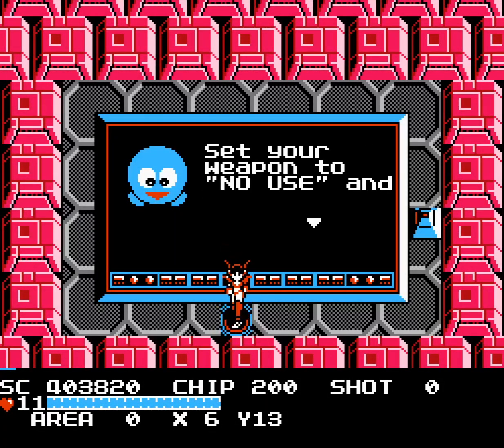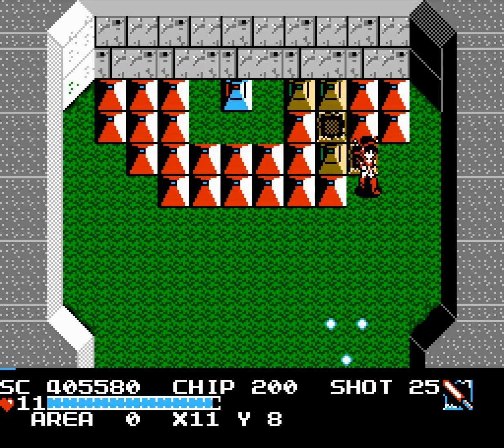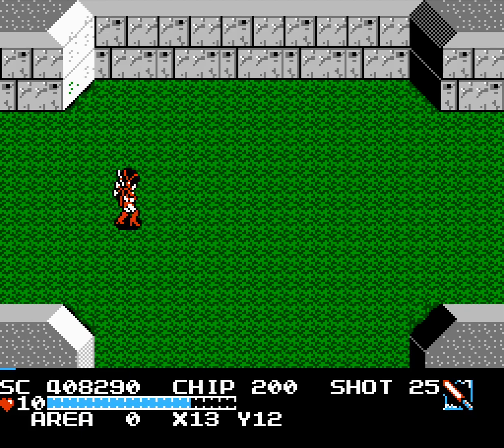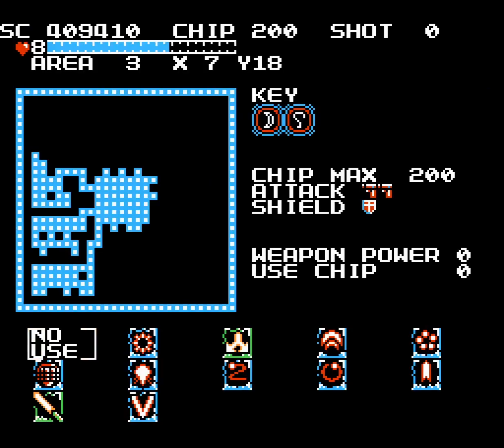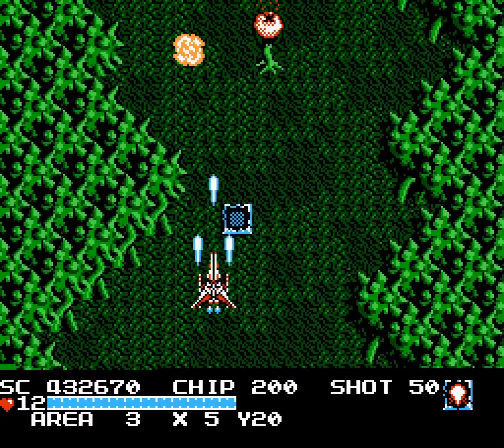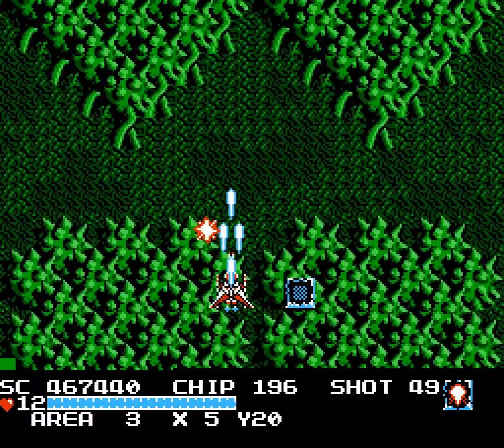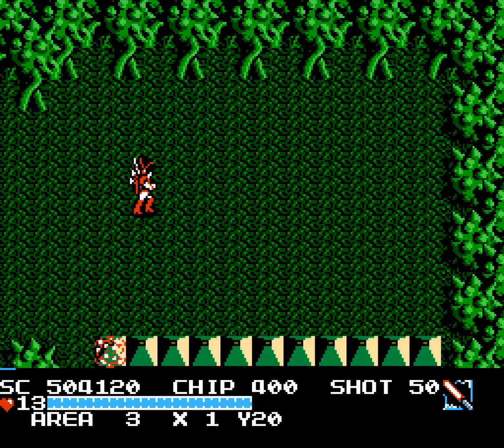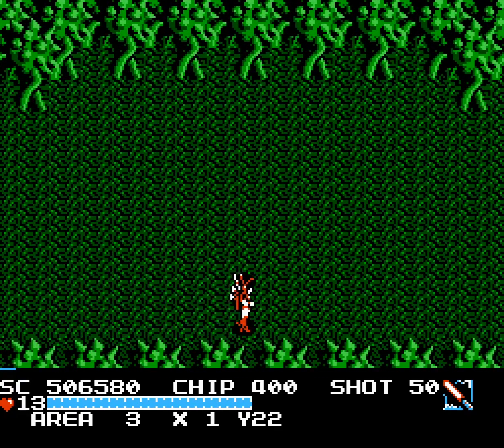The Guardian Legend - E3: Forever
Now THIS is the roadblock I actually expected. Feels great to find real ways to deal with these things at last.